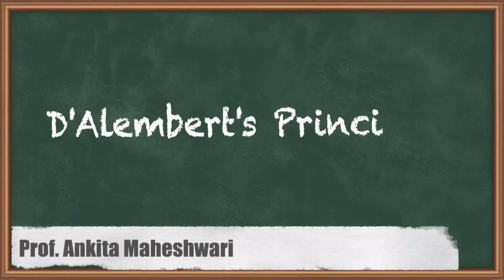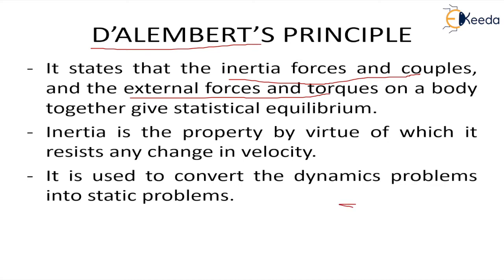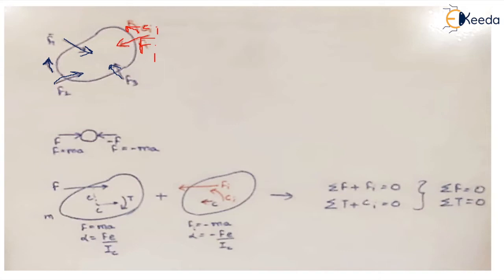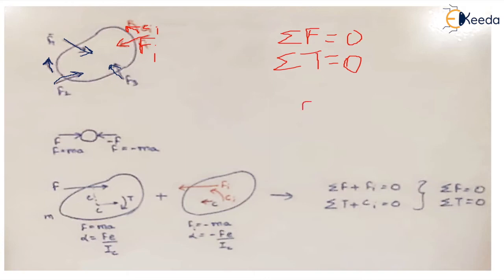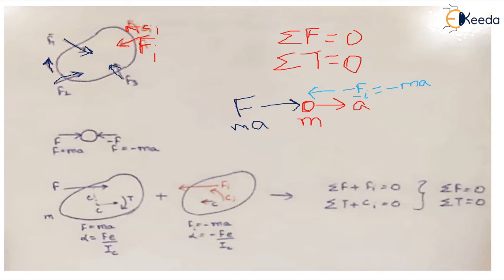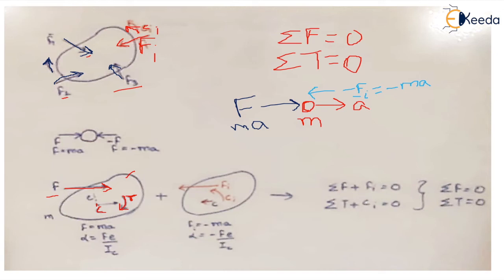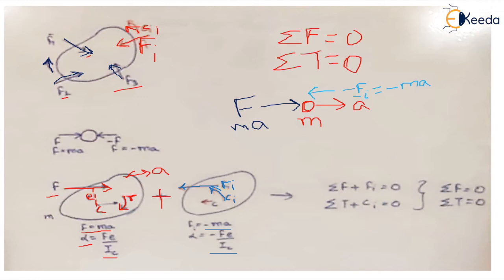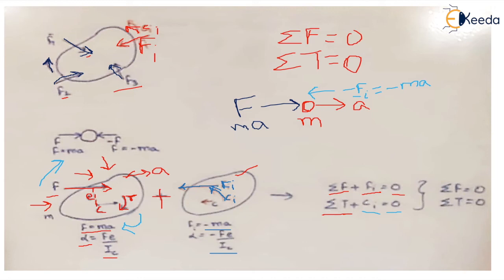D'Alembert's Principle - Static and Dynamic Analysis - Dynamics of Machinery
Video Name - D'Alembert's Principle

Chapter - Static and Dynamic Analysis

Happy Learning!